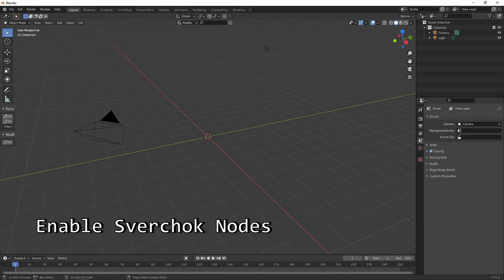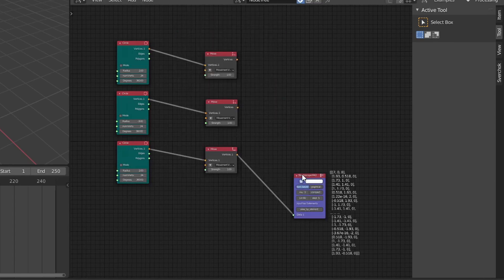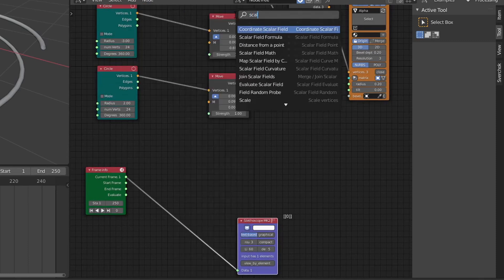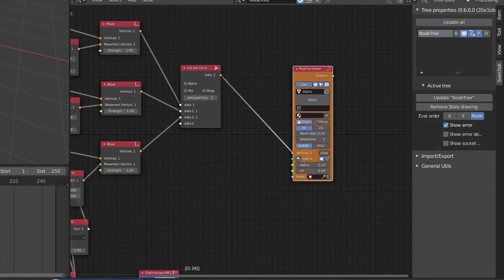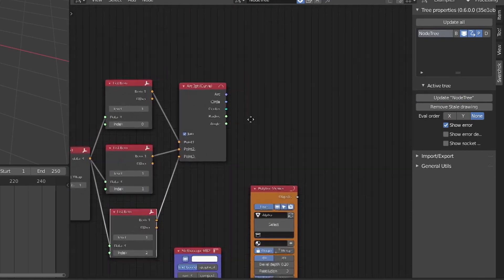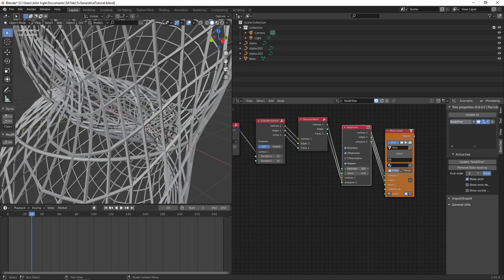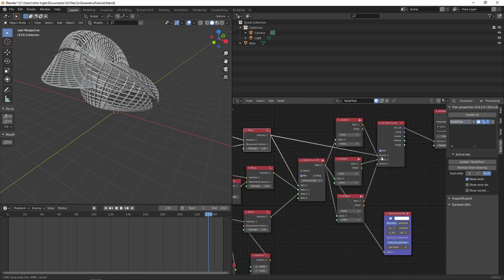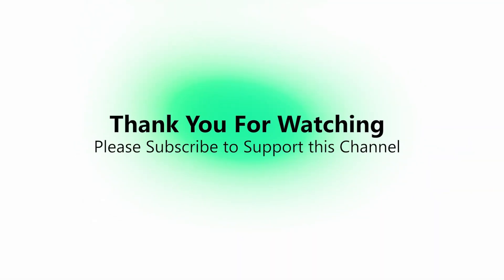Blender 2.91 - Glitchy Generative Mesh Tutorial [Sverchok Nodes]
- Download GitHub repository as zip and install zip file as a plugin

Keyboard Shortcuts:
- Duplicate Node = [Shift] + [D]
- Automatically Connect Nodes = [V] (only applies to certain nodes)
- Open Sverchok node search = [Shift] + [A]